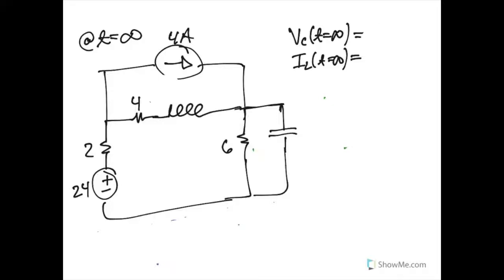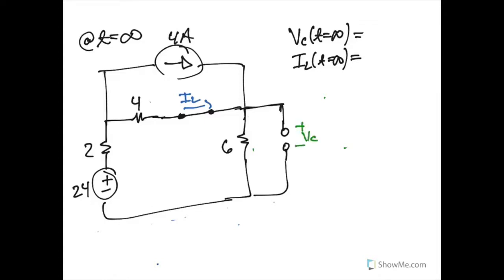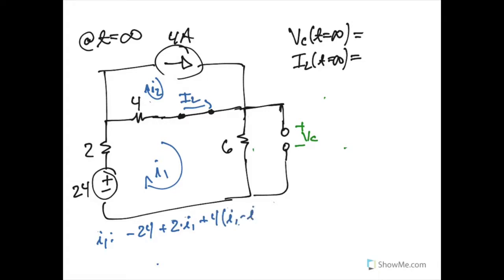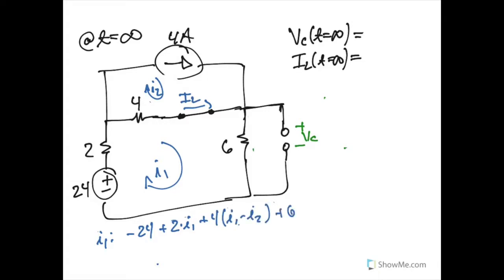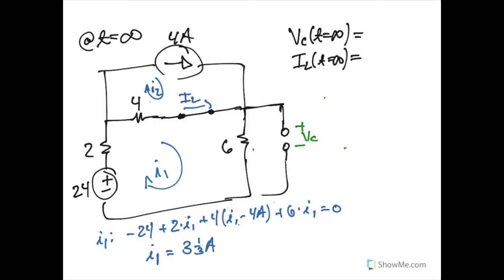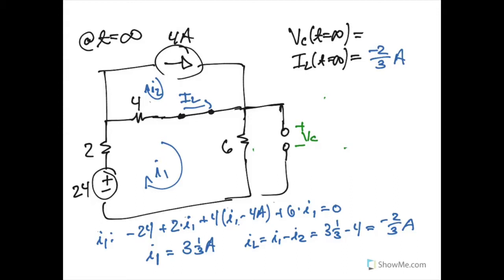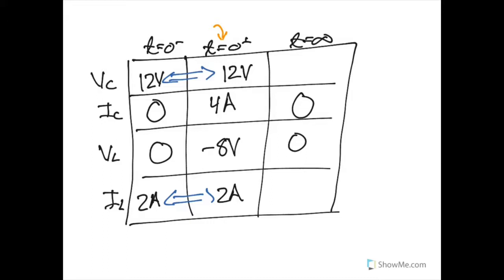Finding Final Conditions for RLC Circuits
Finding the final circuit conditions once it has settled down.